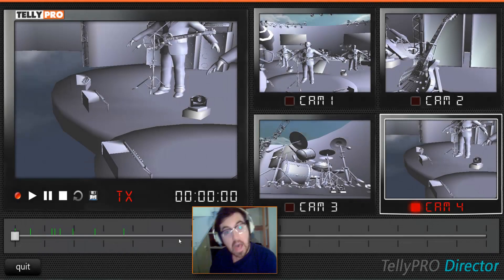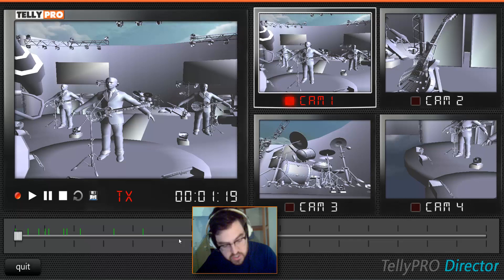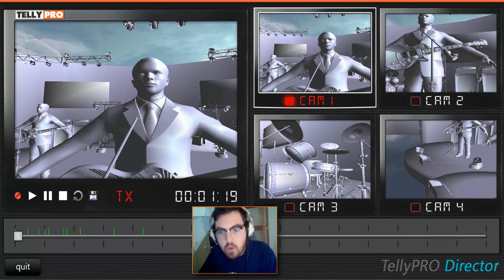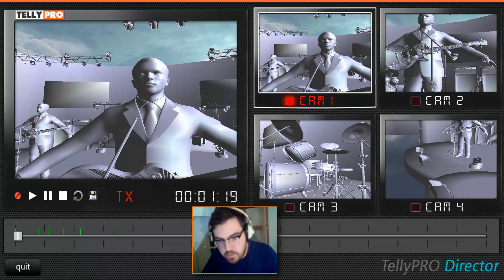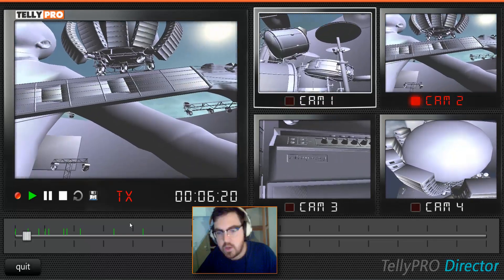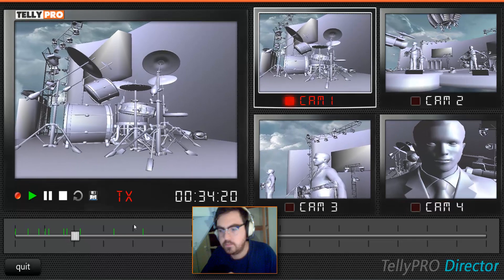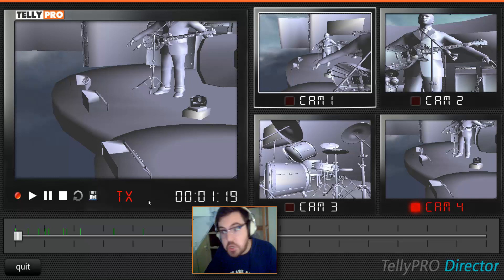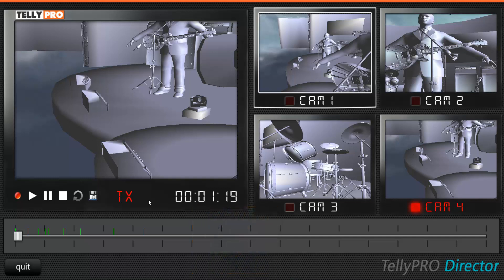TellyPRO demo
A quick demonstration of the TellyPRO prototype